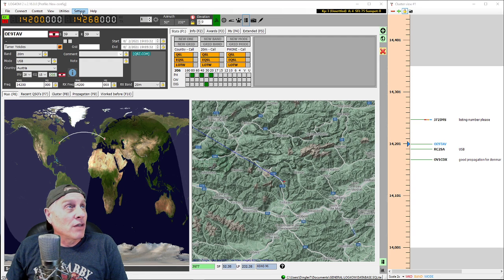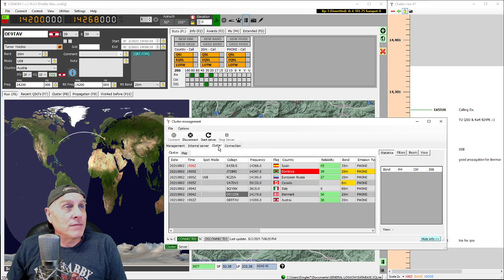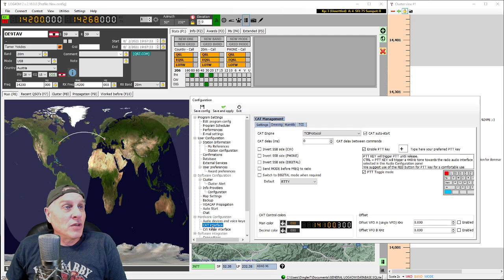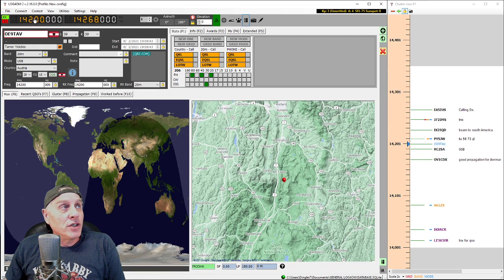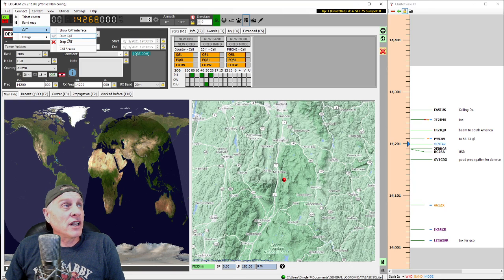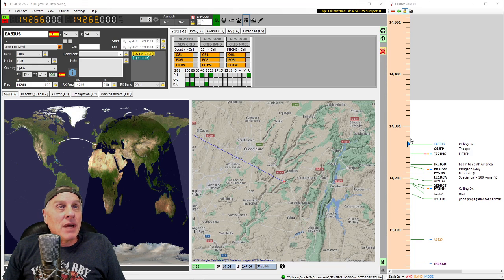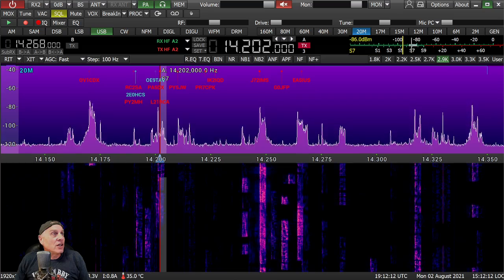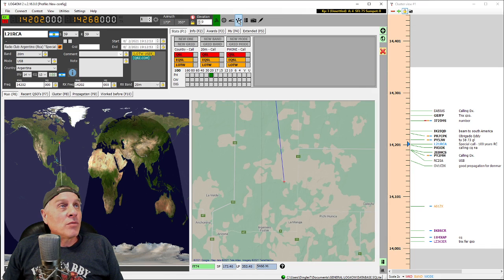It's Here! Log4OM2 Now with TCI! For all Us Expert/TCI Users!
Major score folks! Thanks to the team at Log4OM!

Zello Channel:     Ham Radio Anonymous